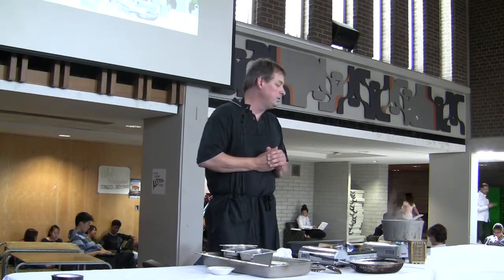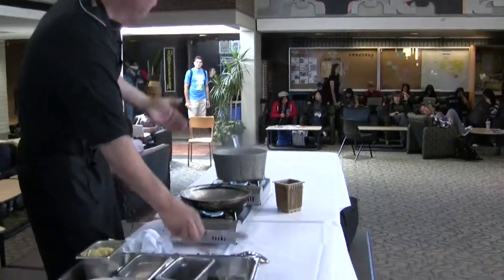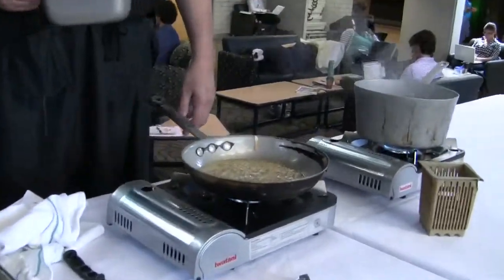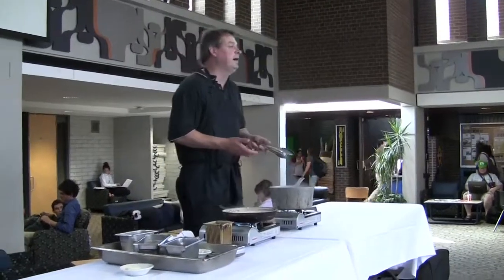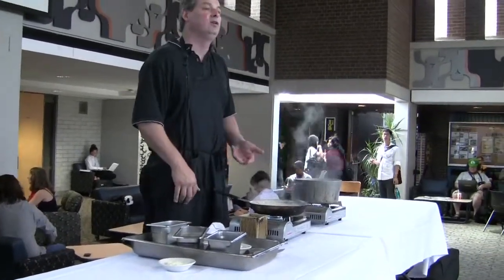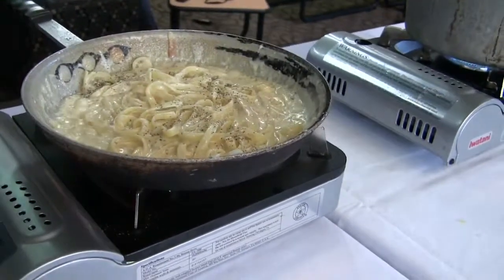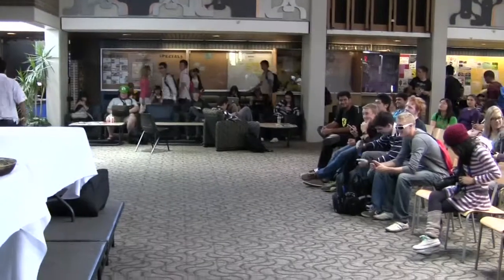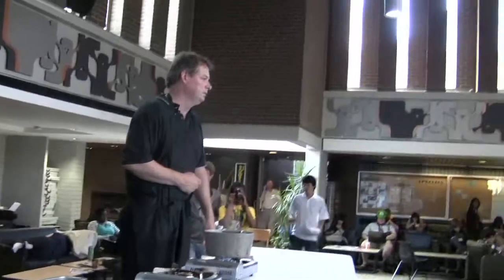Welcome Week 2012 - Cooking at the SLC